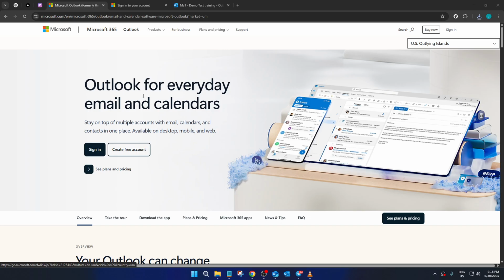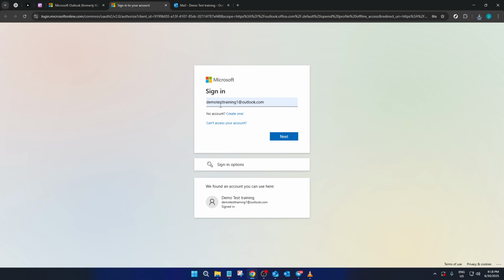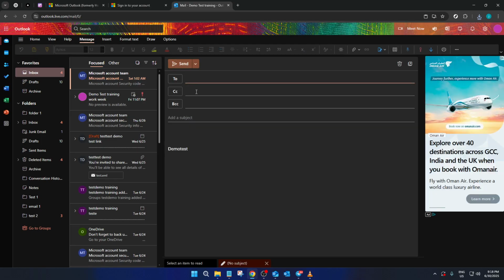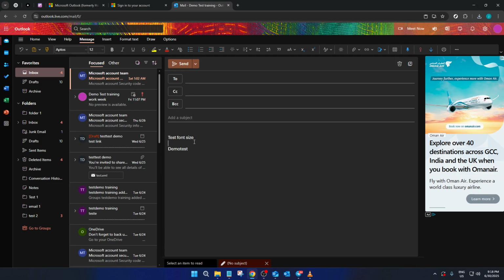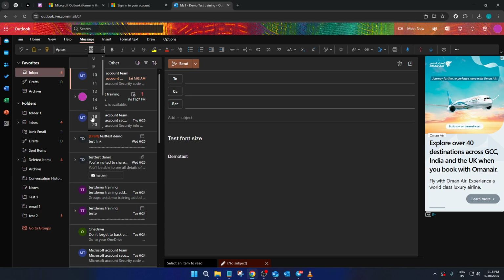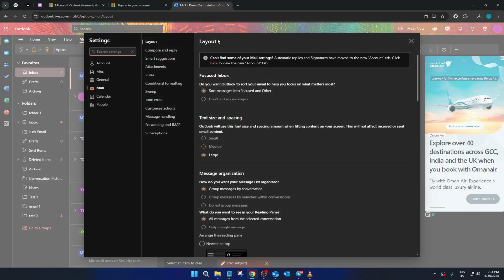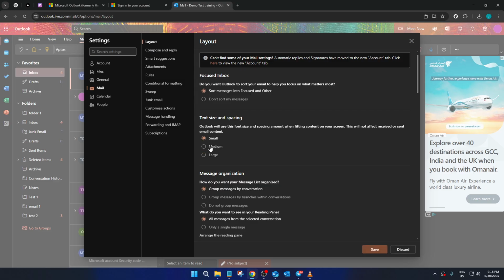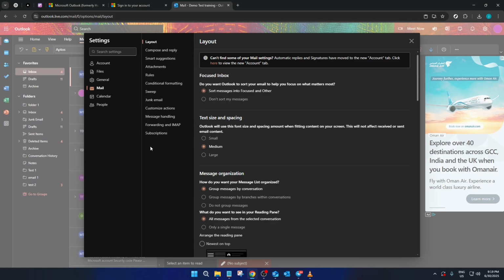How To Change Default Font Size Of Outlook Emails, Reply And Forwards (Easiest Way) (2026 Guide)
Learn how to change the default font size in Outlook for new emails, replies, and forwarded messages in this step-by-step tutorial. Whether you're using Outlook 365, Outlook Desktop, or the Outlook Web app, this guide covers all the essential steps to customize your email font size settings for a better reading and composing experience.

Timestamps:
00:00 Introduction
00:40 Accessing Outlook Options (Desktop & 365)
01:30 Navigating to Mail & Stationery Settings
02:10 Changing Default Font Size for New Emails
02:50 Setting Font Size for Reply & Forwarded Emails
03:30 Adjusting Font Settings in Outlook Web App
04:15 Saving and Applying Changes
05:00 Troubleshooting Common Issues

Supported Platforms: Outlook 365, Outlook Desktop (Windows), Outlook Web App

Make your emails easier to read and more professional by editing your default font preferences today.